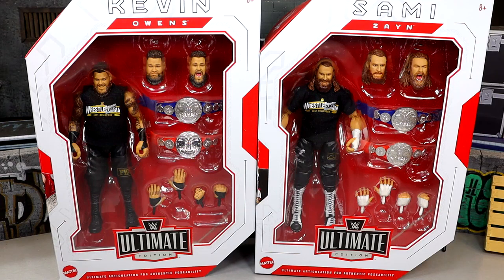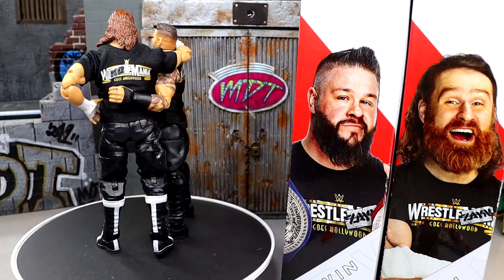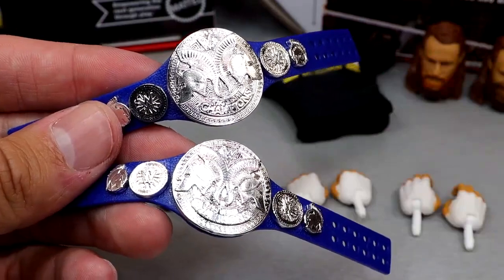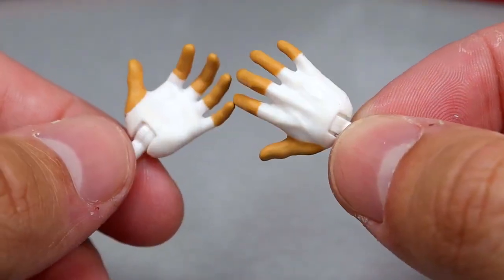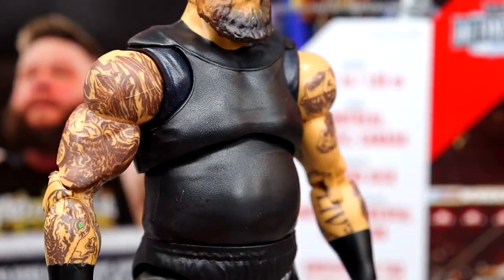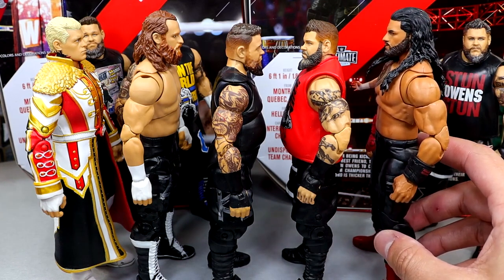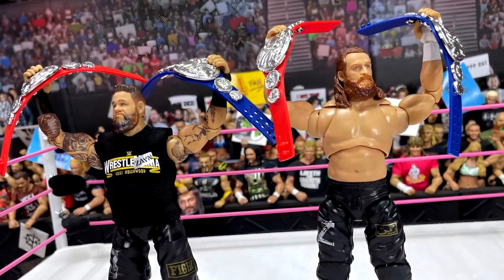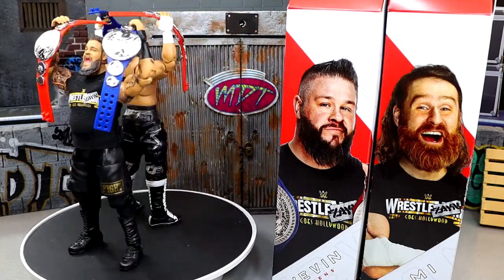WWE ULTIMATE EDITION KEVIN OWENS & SAMI ZAYN FIGURE REVIEW!wwe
Kevin Owens - WWE Ultimate Edition 21 Ringside Toy Wrestling Action Figure by Mattel! Take your WWE® collection to the next level with this WWE® Ultimate Edition action figure featuring authentic ring gear and entrance attire. This Ultimate figure also includes over 30 points of articulation plus ab-crunch torso, double-jointed knees, and double-jointed elbows for authentic poses, incredible signature moves and the ultimate pose-and-play action! Figure also includes swappable parts, including heads, arms, hands, and attire to recreate and relive even more favorite WWE® Superstar moments. Fans will love the Ultimate figure's versatility and play action that they can Sami Zayn - WWE Ultimate Edition 21 Ringside Toy Wrestling Action Figure by Mattel! Take your WWE® collection to the next level with this WWE® Ultimate Edition action figure featuring authentic ring gear and entrance attire. This Ultimate figure also includes over 30 points of articulation plus ab-crunch torso, double-jointed knees, and double-jointed elbows for authentic poses, incredible signature moves and the ultimate pose-and-play action! Figure also includes swappable parts, including heads, arms, hands, and attire to recreate and relive even more favorite WWE® Superstar moments. Fans will love the Ultimate figure's versatility and play action that they canWWE ULTIMATE EDITION KEVIN OWENS & SAMI ZAYN FIGURE REVIEW!

WWE ULTIMATE EDITION CODY RHODES FIGURE REVIEW!

wwefigures, wweactionfigures, wweelites, wwepicfed, picfed, wrestlingactionfigures, wrestlingfigures, actionfigures, wwe ultimate edition, cody rhodes, wwe ultimate edition cody rhodes, cody rhodes figure, wwe elite, wwe toys, ultimate edition, wwe ultimate edition figures, wwe cody rhodes, cody rhodes ultimate edition, new wwe figures, mattel creations cody rhodes, cody rhodes ultimate edition figure, cody rhodes wrestlemania, wrestlemania 40, wrestlemania, cody rhodes reactionBuild a kingdom with Cody Rhodes in Mattel WWE Ultimate Edition Series 21! The American Nightmare levels up in the top-tier Ultimate Edition line with his new figure, featuring two unique headscans, a determined glare and a fierce yell. Rhodes comes wearing dark blue tights with gold trim, red leg stripes, and intricate detailing including an eagle crest on the rear. He also has white boots with the American Nightmare logo, knee pads with a hexagonal panel design, and accurate tattoos. Cody’s accessories include an additional pair of hands and a white American Nightmare logo weight belt. HIs WrestleMania-ready look is complete with a regal, dark blue entrance jacket featuring gold trim, white and red colorblock panels, gold chain detailing, and gold epaulets with eagle feather detailing! Cody Rhodes - WWE Ultimate Edition 21 Ringside Toy Wrestling Action Figure by Mattel! Take your WWE® collection to the next level with this WWE® Ultimate Edition action figure featuring authentic ring gear and entrance attire. This Ultimate figure also includes over 30 points of articulation plus ab-crunch torso, double-jointed knees, and double-jointed elbows for authentic poses, incredible signature moves and the ultimate pose-and-play action! Figure also includes swappable parts, including heads, arms, hands, and attire to recreate and relive even more favorite WWE® Superstar moments. Fans will love the Ultimate figure's versatility and play action that they canwwe figures, wwe action figures, wwe toy hunt, toy hunting, wwe figure hunt, new wwe figures, toy hunts, wwe toy hunt 2024, wwe elites, wwe toy hunt target, toy hunting videos, wrestling action figures, toy hunter, wwe elite, wrestling figures, wwe mattel, wwe toys, action figures, toy hunt, wrestling toys, figure hunt, wwe toy hunt toys r us, 2024 wwe toy hunt, aew unrivaled, wwe figures at walmart, wwe toy con, new wwe toys, wwe toy huntingwwe toy hunt wwe toy hunt 2024 epic wwe figures hunt wwe figure hunt toy hunting wwe action figures wwe mattel 2024NEW WWE Figures Found On WILD WWE Toy Hunt 2024!